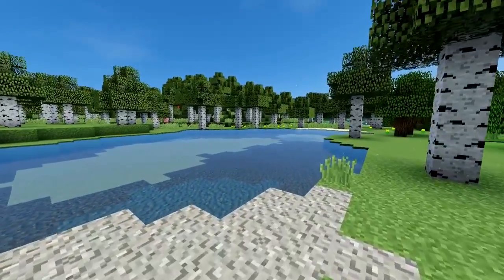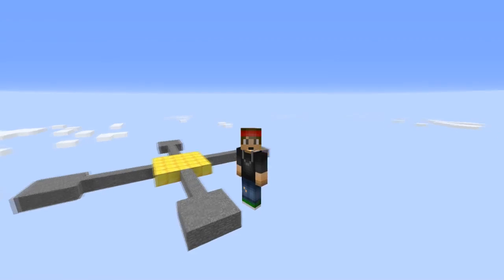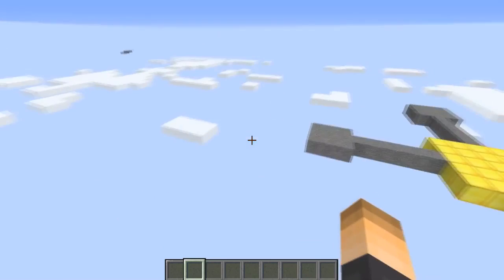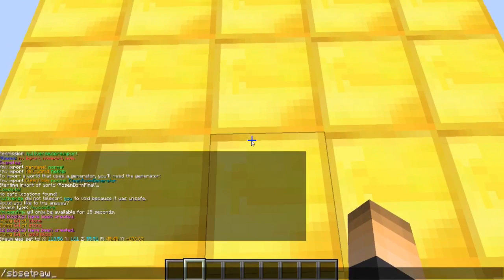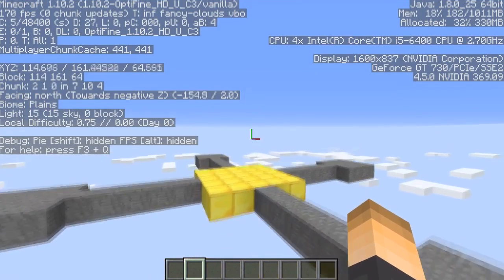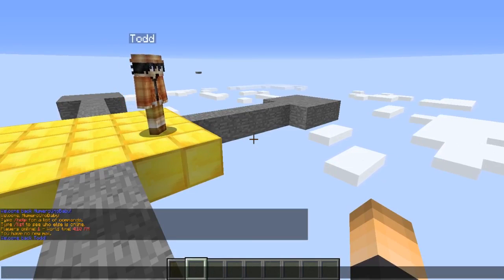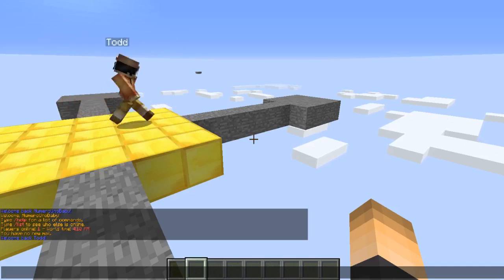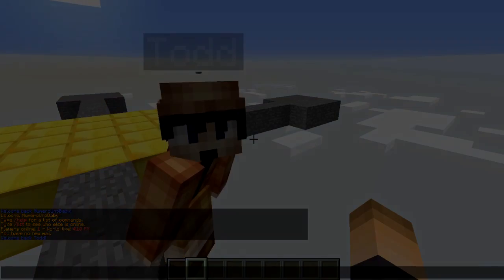SPAWN BORDER! | Minecraft Plugin Tutorial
Have a border that warps players back to spawn in case they leave!

●▬▬▬▬▬▬▬๑PLUGINS๑▬▬▬▬▬▬▬▬●